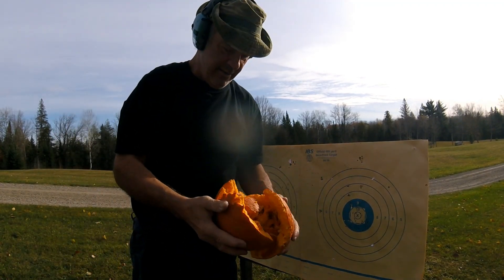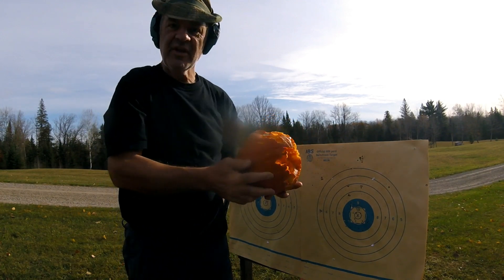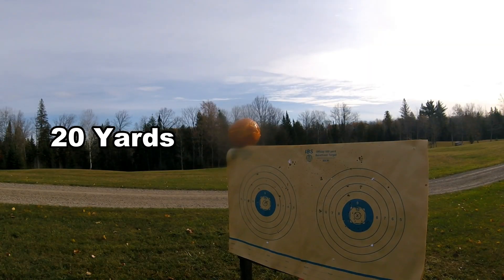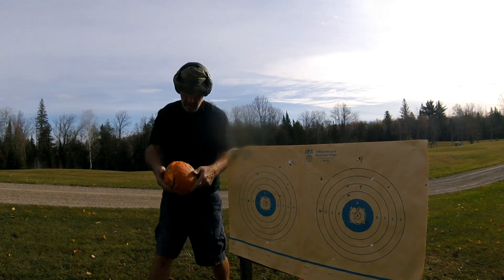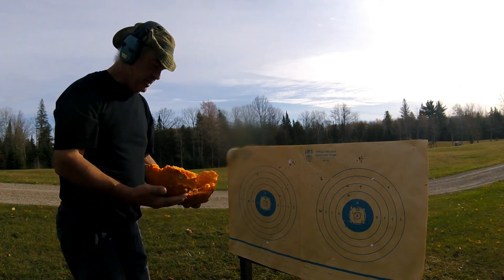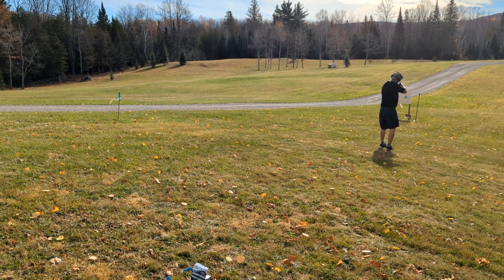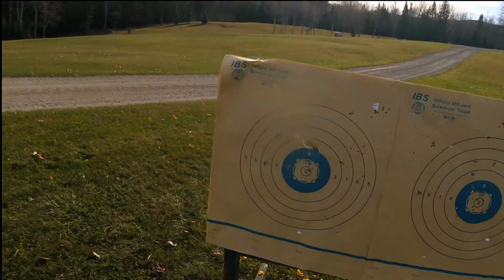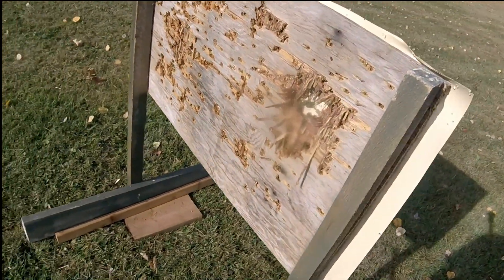The Story of 12 Gauge and the Pumpkin (Optimum Range)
Just some Halloween Fun.